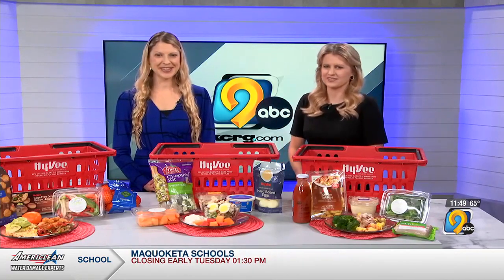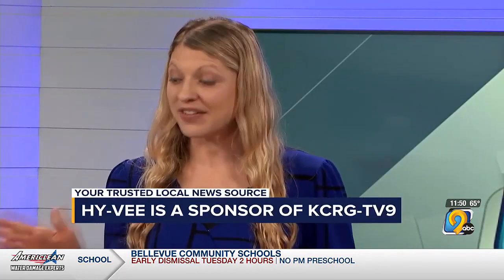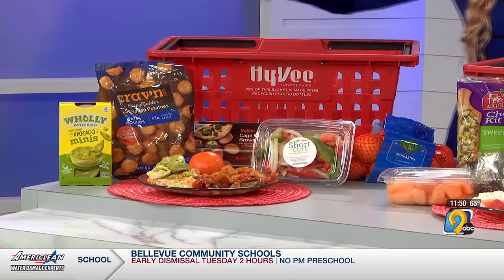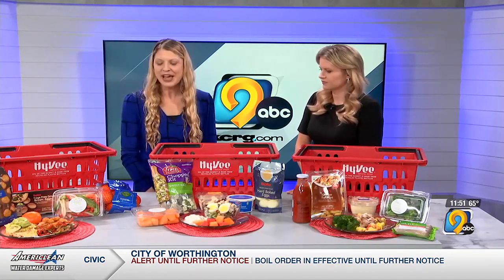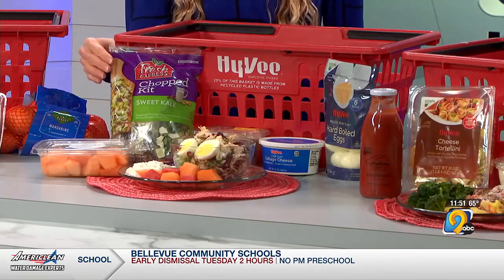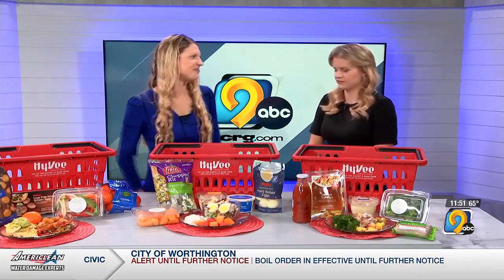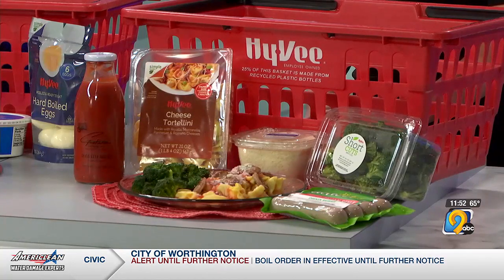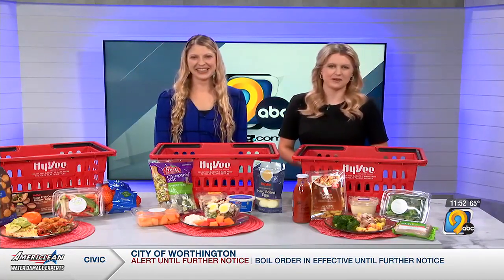Meal ideas for dinners that take 5 ingredients or less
HyVee dietitian Stephanie Vande Brake joins us to talk about meal ideas that require five or fewer ingredients.